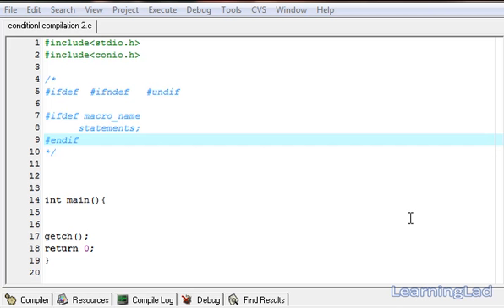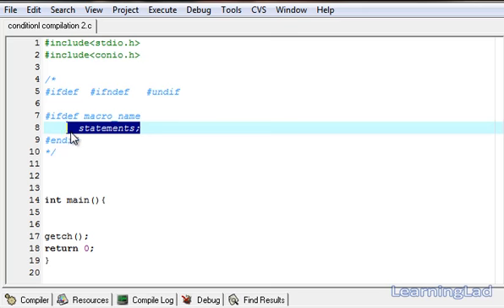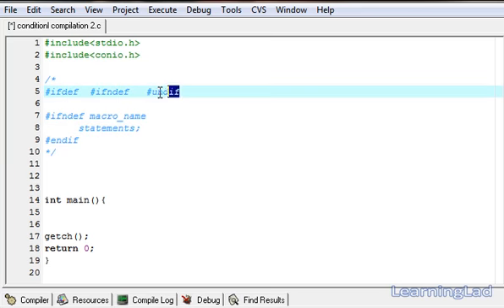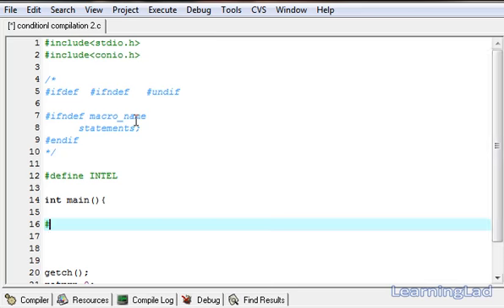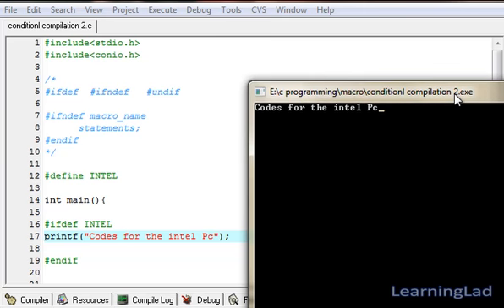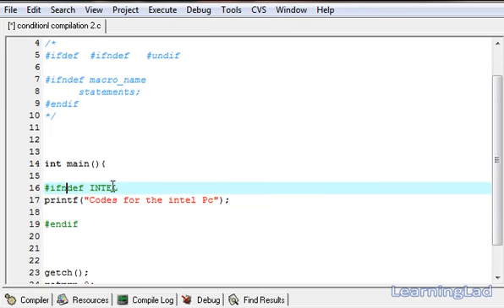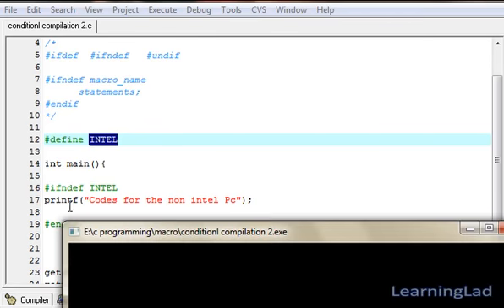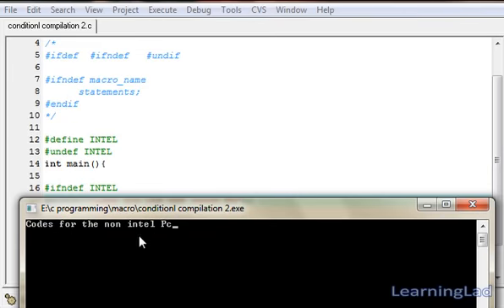Conditional Compilation Macros ifdef ifndef undef in C Video Tutorial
In this C programming language video tutorial / lecture for beginners video series, you will learn about the conditional compilation macros ifdef ifndef undef in detail with example.

You will learn what are preprocessor directives, what are conditional compilation macros, how to how to use ifdef, ifndef, undif in a c program in detail with example.